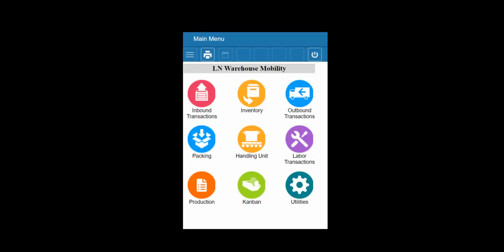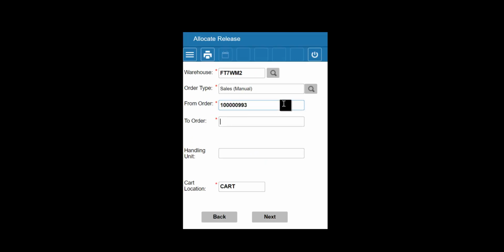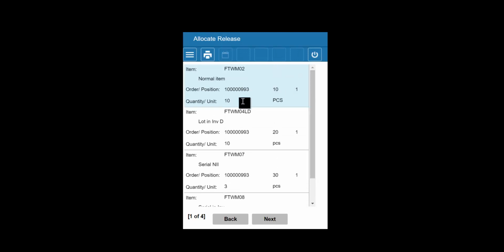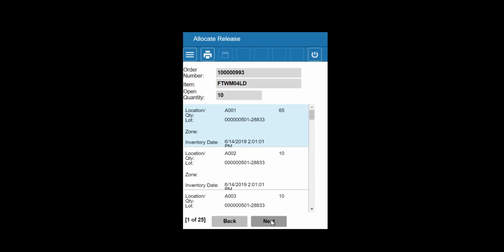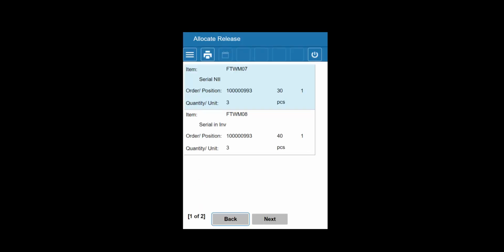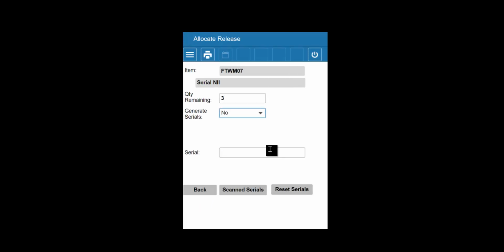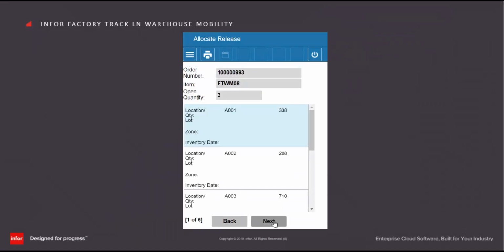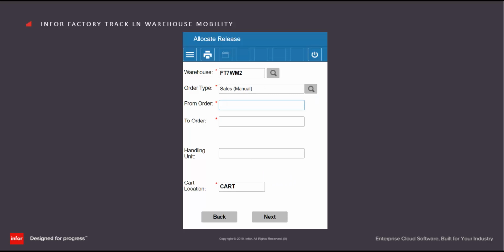Allocate Release Transaction in Infor Factory Track for LN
Brief overview of the Allocate Release transaction available in the Warehouse Mobility module of Infor Factory Track for LN. This is used to pick items against an order which has no outbound advice associated with it. It builds the advice, reflecting the actual picks which have been made